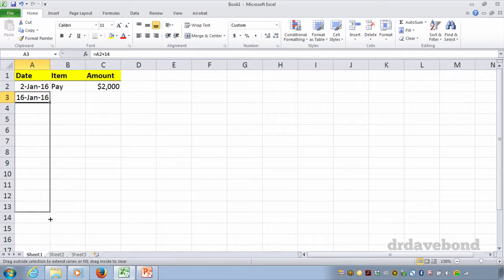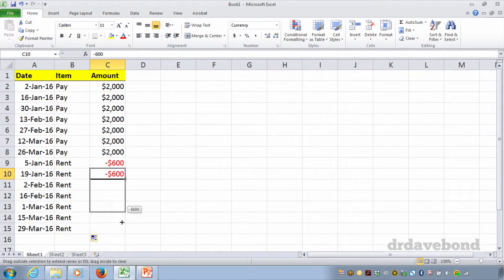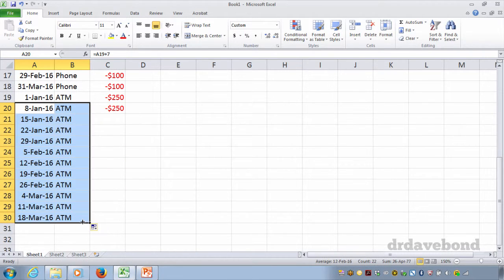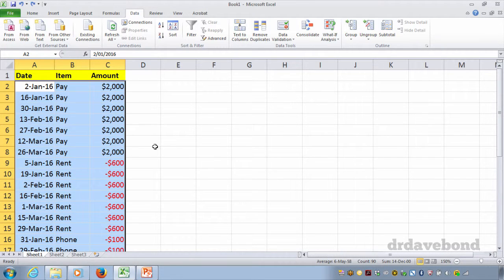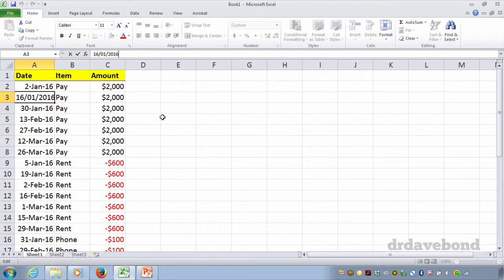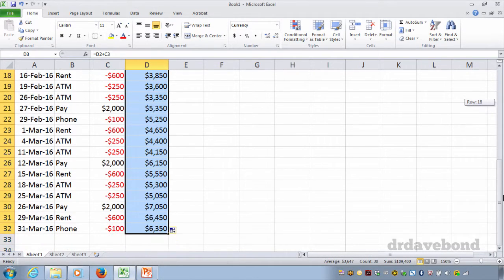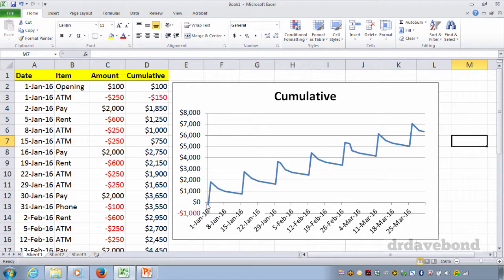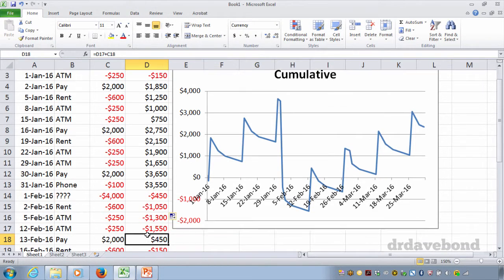Cash forecast tool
A quick video showing the steps to create a cash forecast